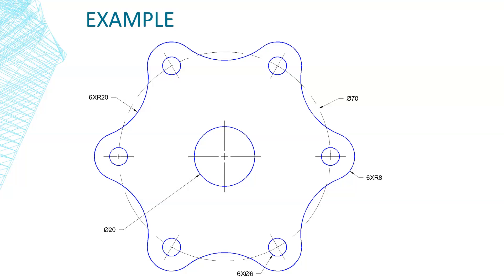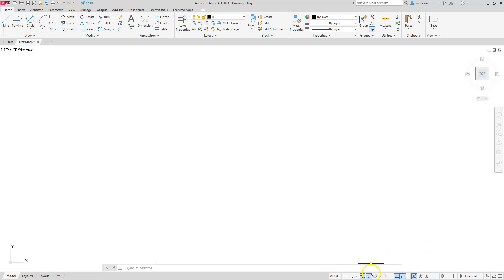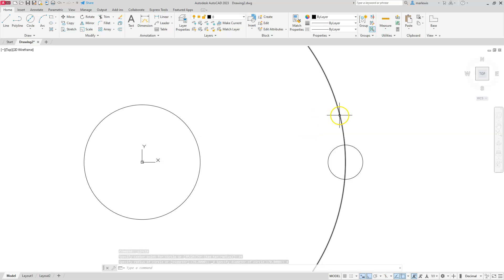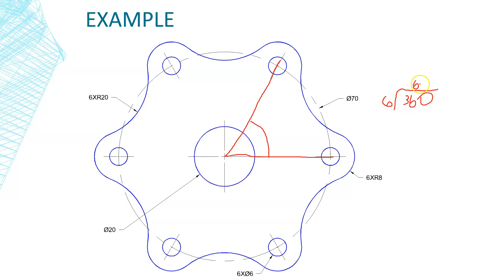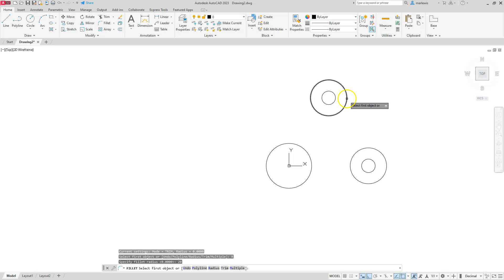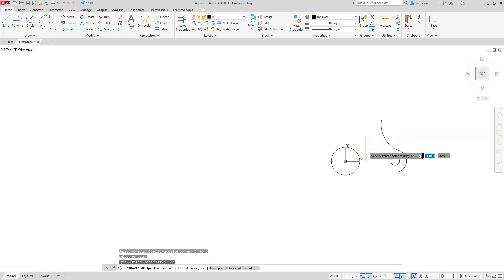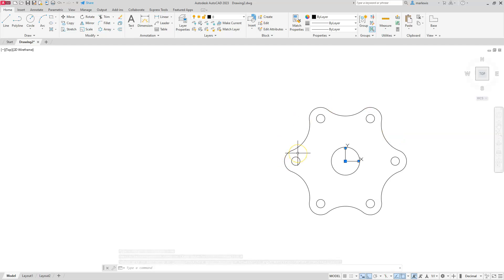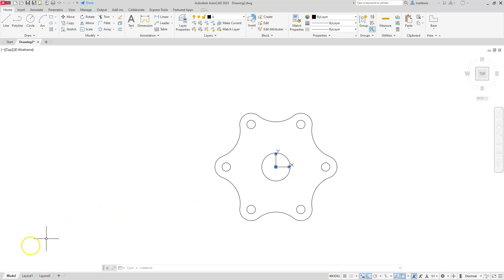AutoCAD Polar Array with Circles